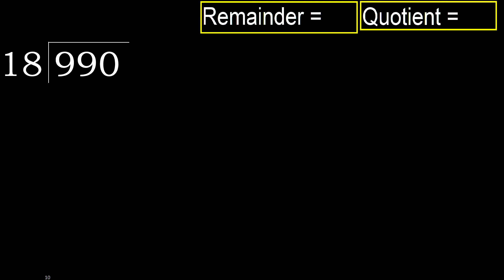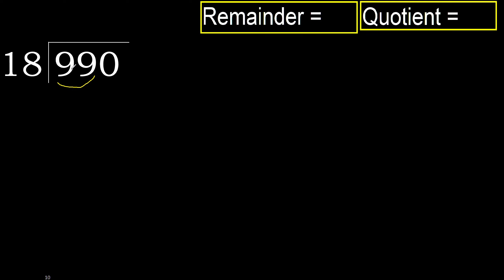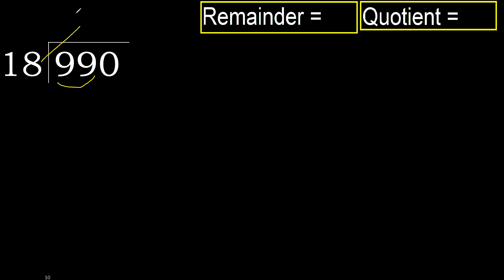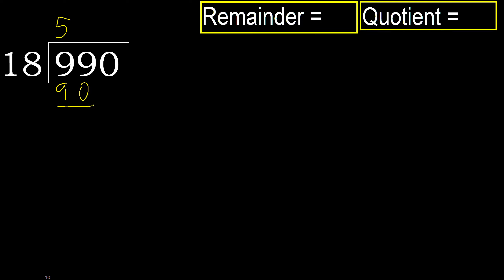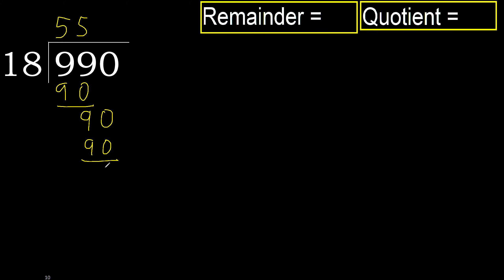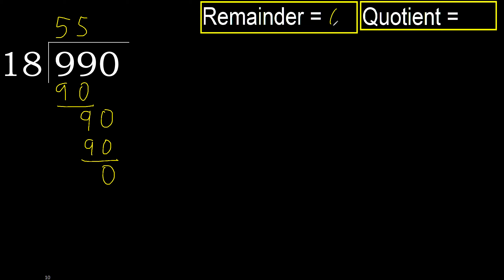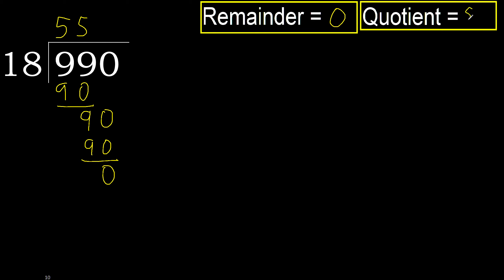Divide 990 by 18 , remainder . Division with 2 Digit Divisors . How to do